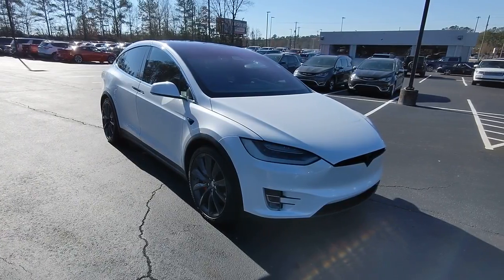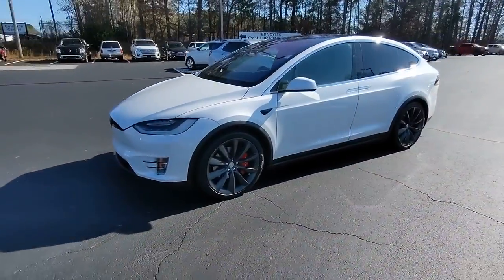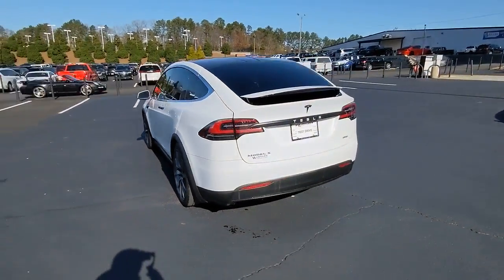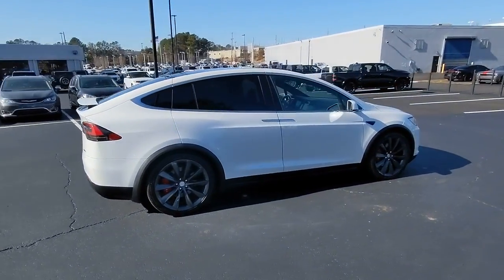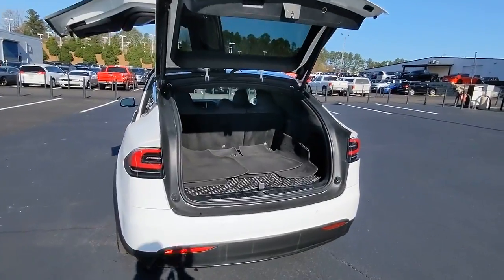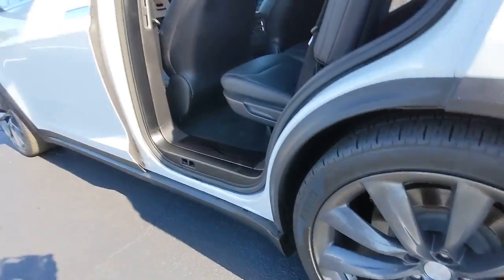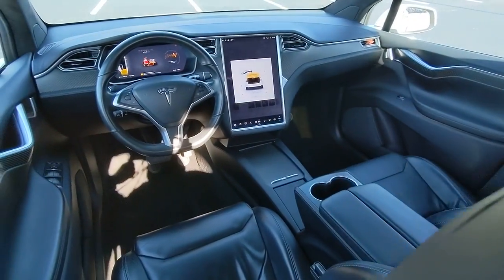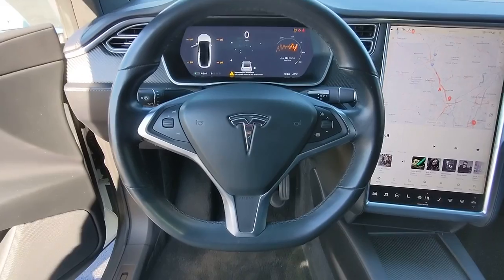2017 Tesla Model_X Atlanta, Marietta, Roswell, Kennesaw, Woodstock, GA 5P49666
Pearl White Multi-Coat Used 2017 Tesla Model_X available in 789 Cobb Parkway, SE, Marietta, Georgia at Ed Voyles CDJR. Servicing the Atlanta, Marietta, Roswell, Kennesaw, Woodstock, GA area.

2017 Tesla Model X 100D White AWD 1-Speed Automatic Electric ZEVRecent Arrival! 86/89 City/Highway MPGWho to trust more with your new or pre-owned vehicle needs than Ed Voyles Chrysler Dodge Jeep RAM! In business for over 60 years. We are also the number one Certified Pre-Owned Chrysler Jeep Dodge RAM dealer in the entire state of Georgia. We proudly serve Atlanta Canton Kennesaw Dallas Acworth Gwinette Morrow Alpharetta Roswell Cartersville and all metro Atlanta cities. .